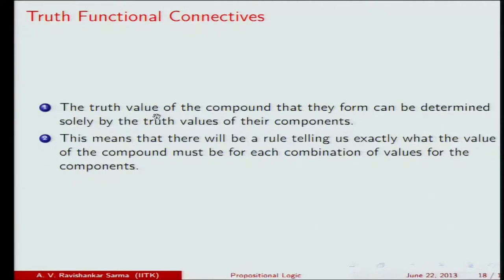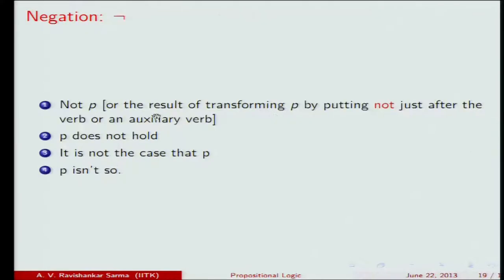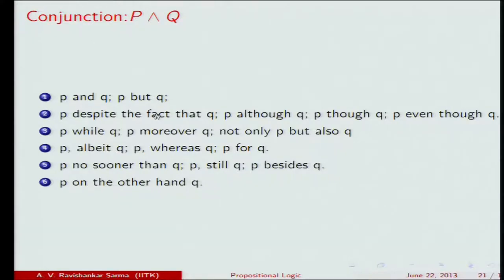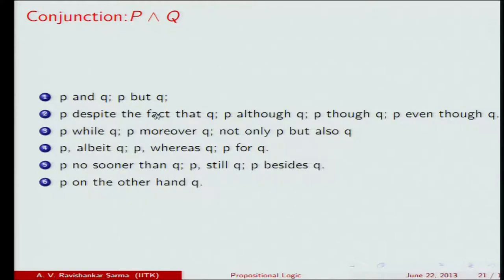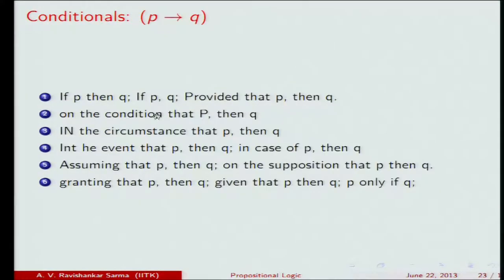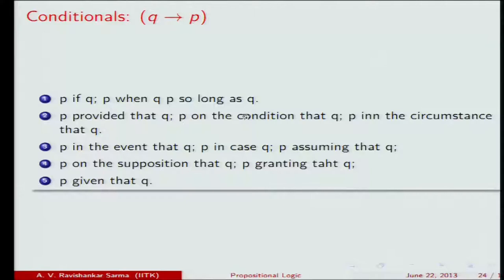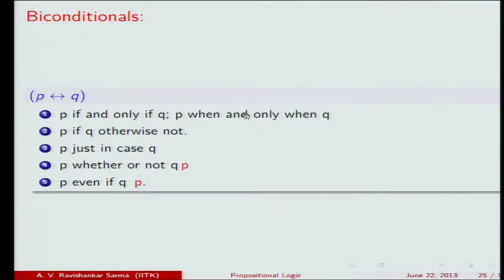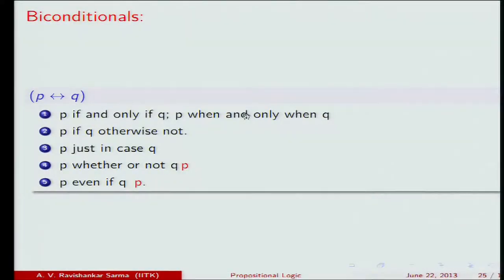Mod-01 Lec-17 Logical Connectives: Truth Tables